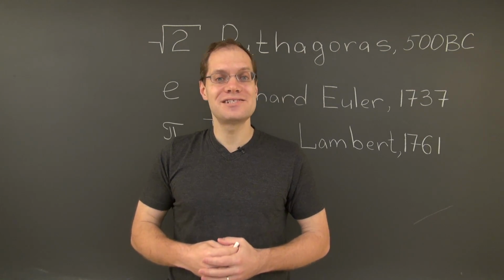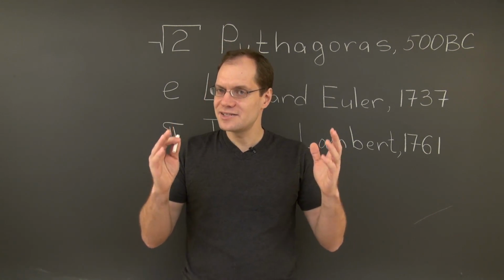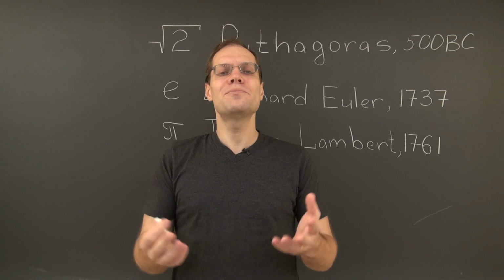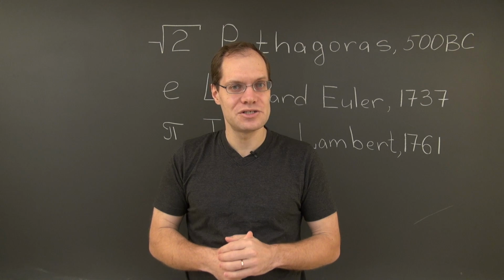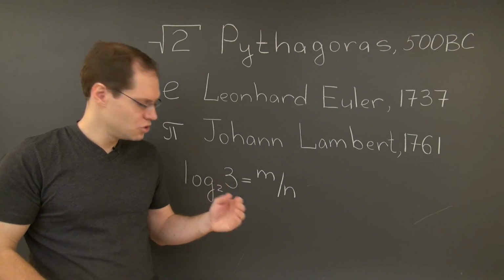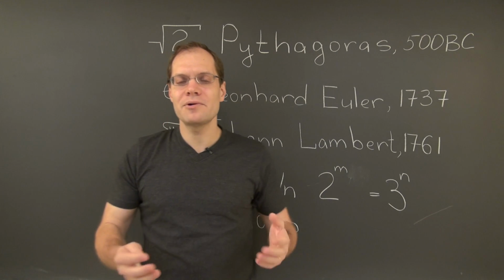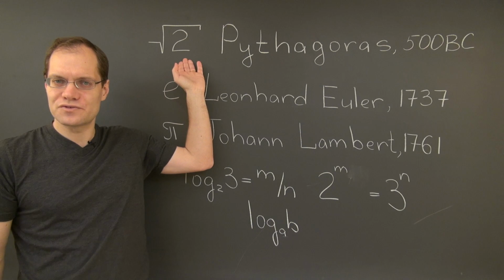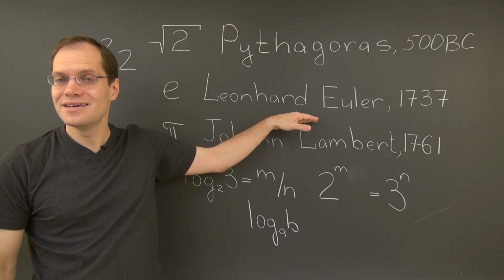The Simplest Irrational Number